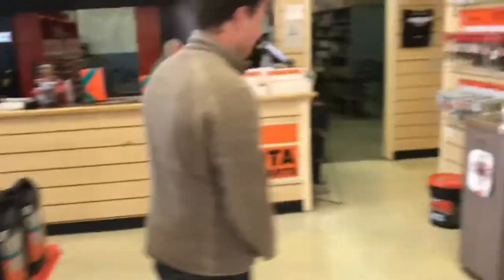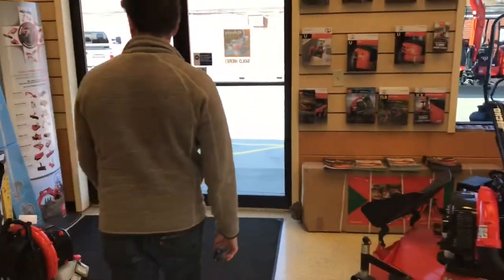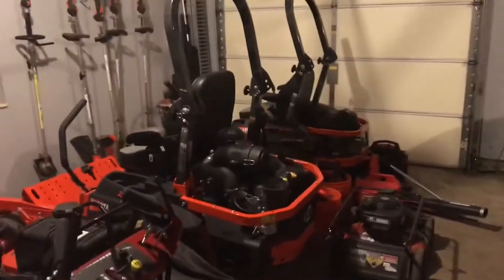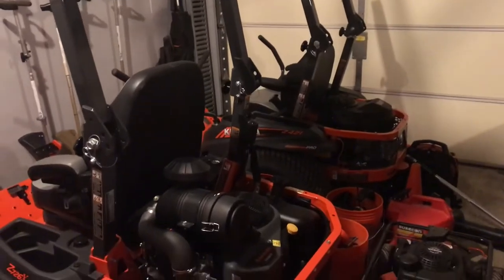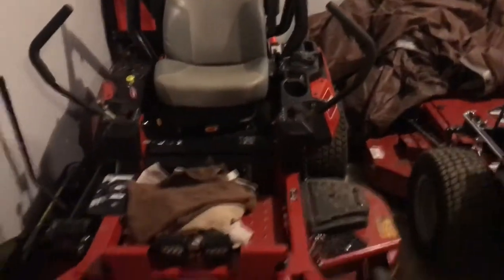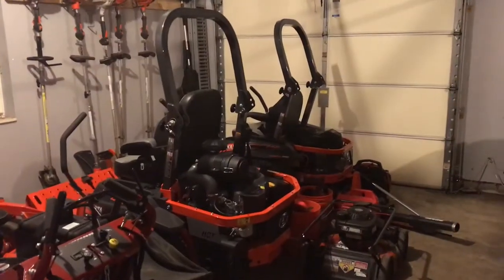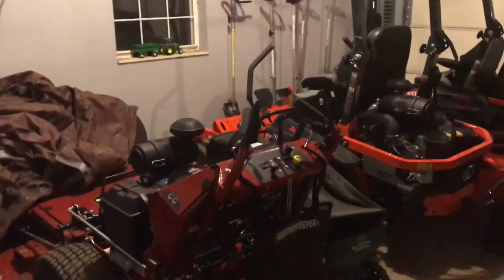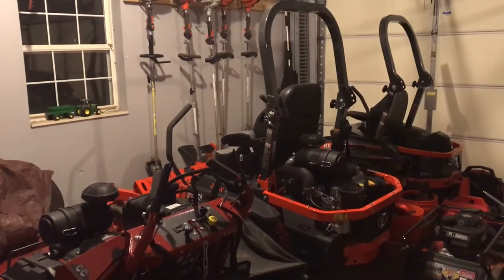Mower Demo Day 1 | Vlog #2